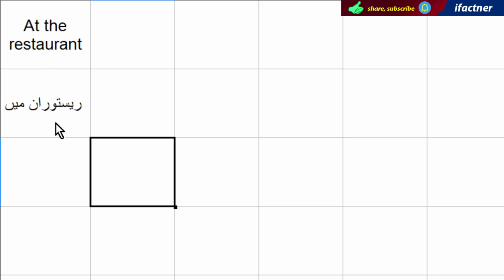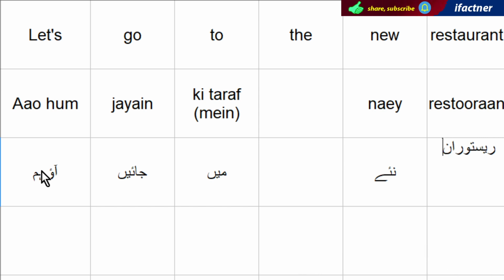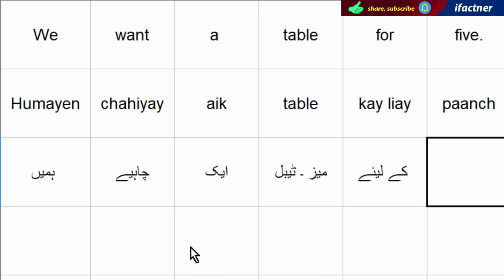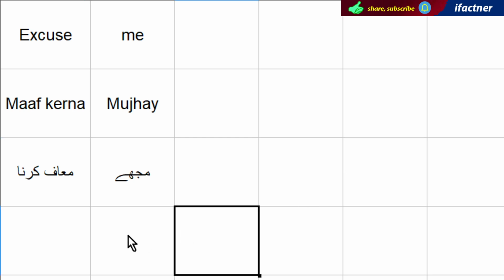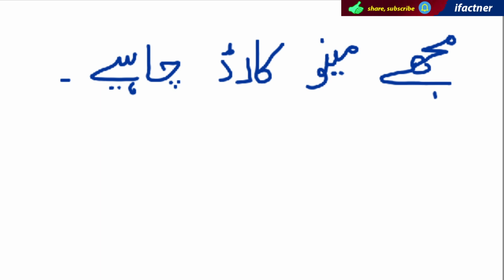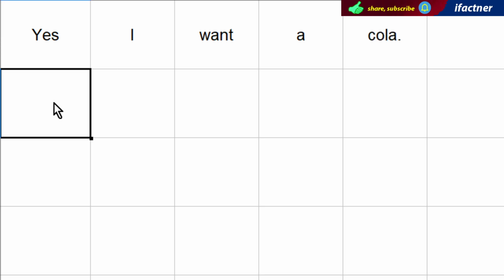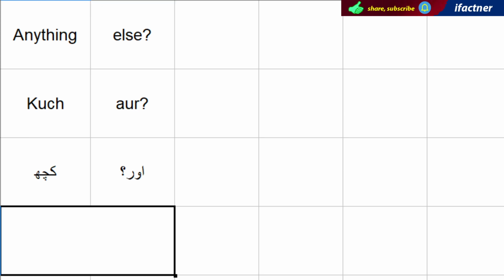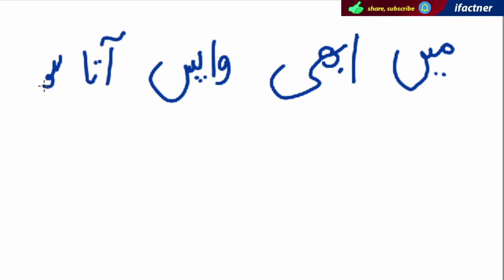At the Restaurant Urdu conversation typing reading writing | Learn Urdu through English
We learn to read, write, type and speak Urdu at the restaurant. In this, learn Urdu through English video tutorial, we learn Urdu conversation at the restaurant. You learn the following:
1. Learn to speak Urdu through English
2. Learn to translate from English to Urdu
3. Urdu words meaning
4. Learn to form Urdu sentences using translated Urdu words
5. How to type in Urdu language on your Windows computer
6. Urdu reading
7. Learn to write different Urdu sentences related to the restaurant

This is part 1 of Urdu conversation and writing at the restaurant lessons.

Following tutorials will help in understanding how to write in Urdu as well:

1. Learn to write Urdu alphabet - Urdu writing and pronunciation of Urdu alphabet characters and words

2. Diacritics in Urdu language for writing and pronunciation | Short vowels and Aaraabs Urdu speaking

3. Learn Urdu writing | Initial Middle Final position shapes of alif bay pay tay say writing reading

4. Writing the initial middle and final position shapes of Urdu alphabet characters jeem chay hay khay

5. How do we write Urdu language characters daal to zay | Learn to write Urdu words and Urdu alphabet

6. Urdu writing through English | Learn to write Urdu alphabet letters positions and shapes of row 4

7. Learn how to write in Urdu language | Writing characters of Urdu alphabet positions and shapes

8. Urdu writing letters shapes positions | Writing Urdu alphabet characters fay qaf kaf gaf with words

9. Urdu writing tutorial | Learn to write in Urdu laam meem noon wow for beginners free online lesson

10. Learn Urdu through English | Writing Urdu alphabet characters hay hamza choti yay beri yay

11. Learn Urdu writing through English Writing Urdu words and sentences with Urdu sentence structure

12. Learn to write in Urdu | Urdu words and sentence writing through English for beginners lesson 2

13. How to type and write in Urdu | Learn to form Urdu language sentences with words through English

14. Greetings in Urdu language | Learn to speak write read Urdu through English to greet people

15. Urdu words and sentences for shopping Learn Urdu typing reading speaking & writing through English